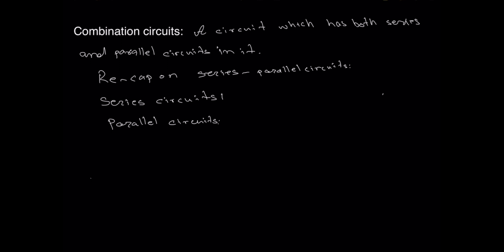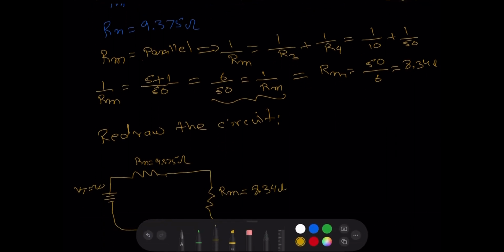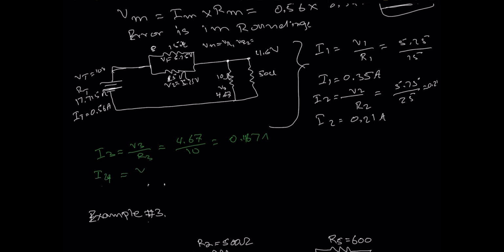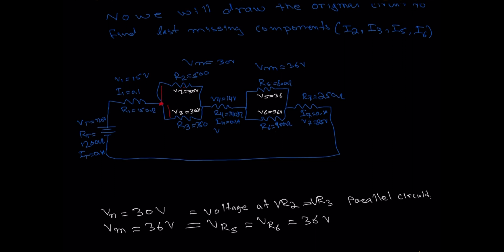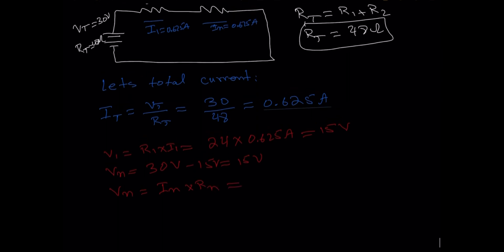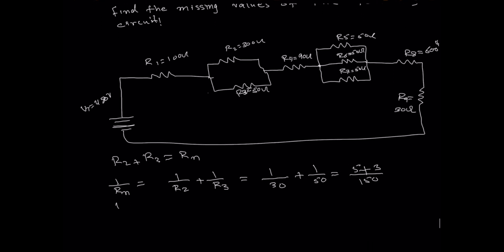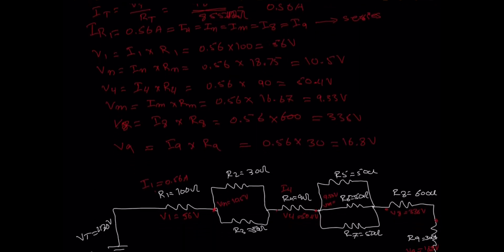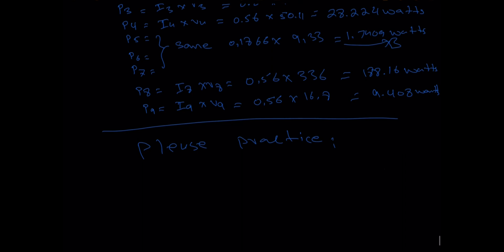Combination circuits # examples of how to solve combination circuits (electrical studies lecture 6)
Hello everyone!
In this video lecture we will talk what combination circuit is and what should be done to solve it! We will go and solve few examples, please watch my series and parallel circuit lectures videos before jumping into combination circuits!
After this lecture you will have your skills mastered in series/parallel and combination circuits!
These videos will help you to get you guys into RLC circuits (engineering classes)